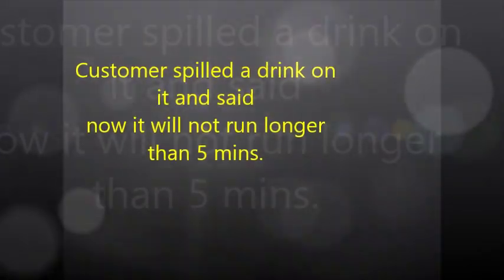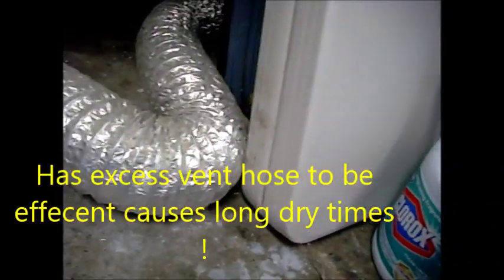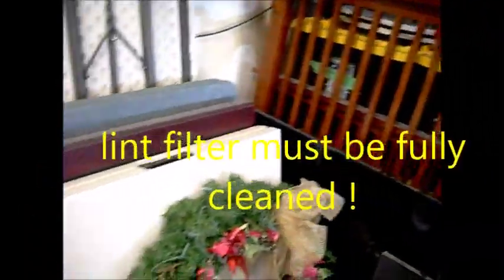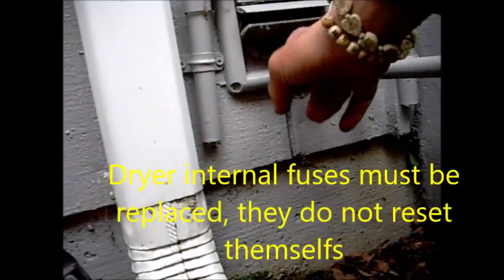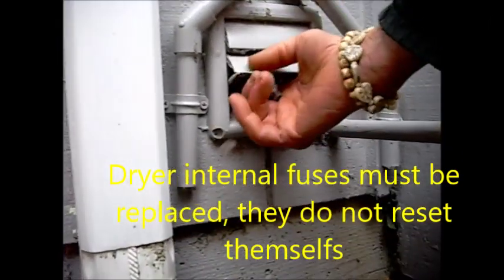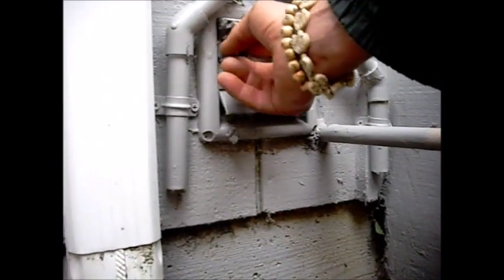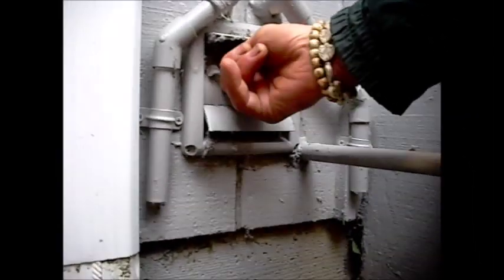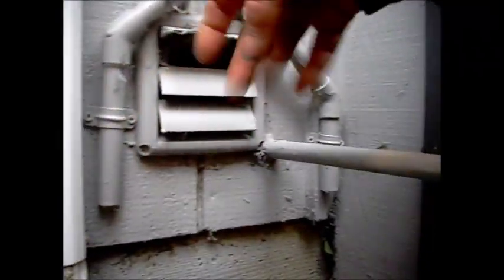Samsung repairs of Ca 707 443-8347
These dryer may shut off if there is no wet laundry inside. Poor air flow caused long dry times of caused internal fuse to blow. Mrmaintain @ hotmail , serving N. Ca